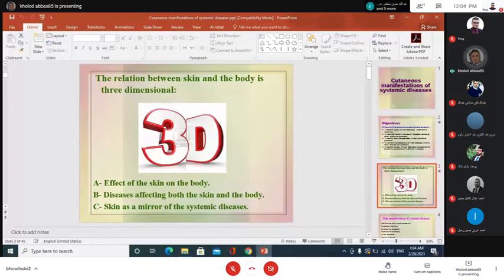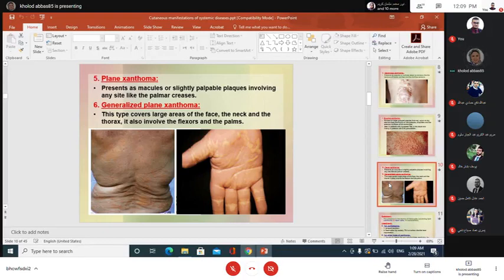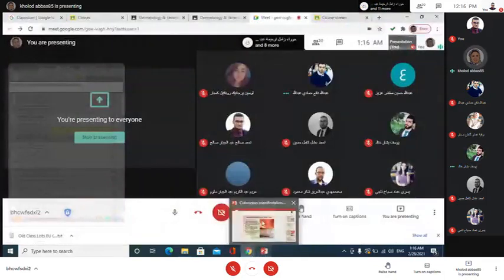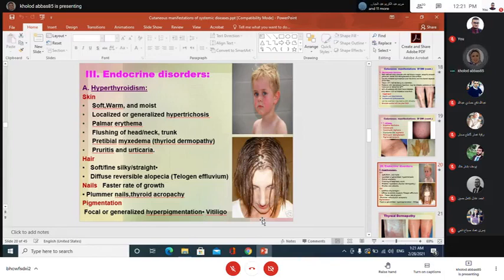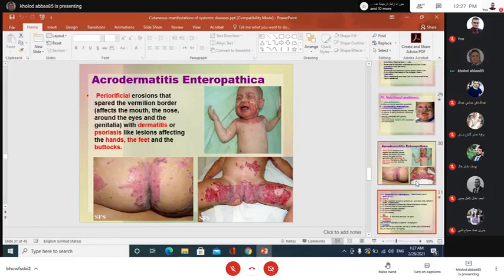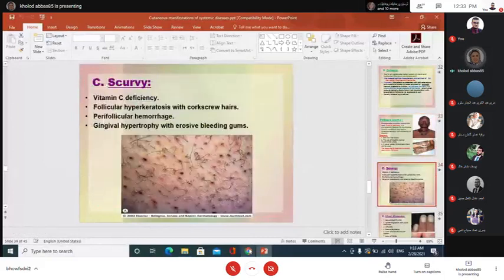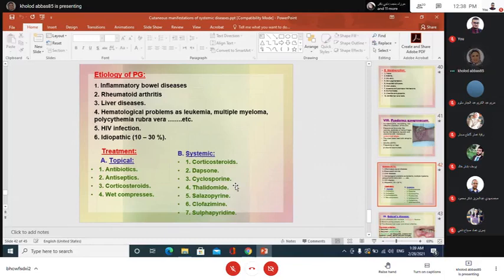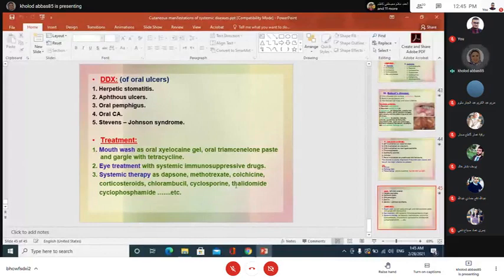Cutaneous manifestations of systemic diseases L24